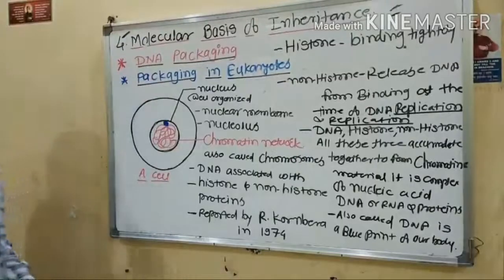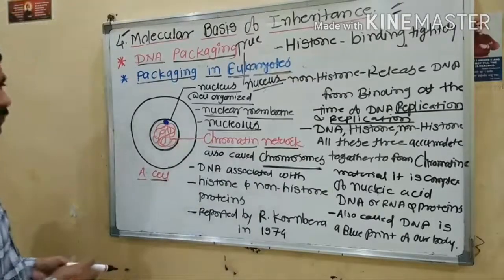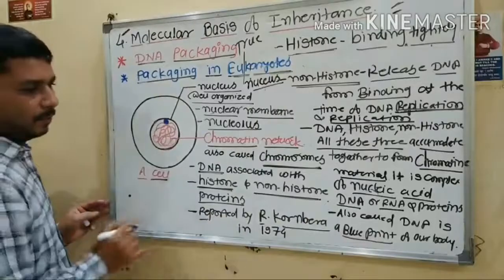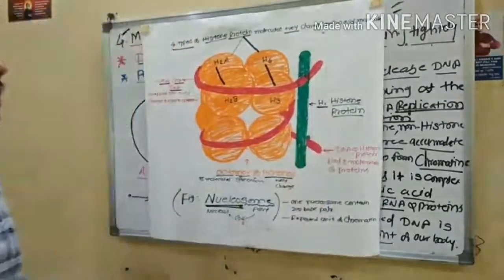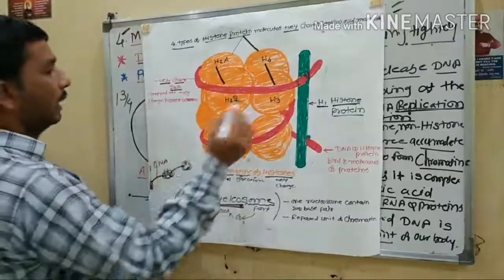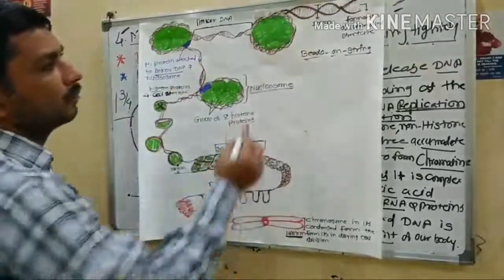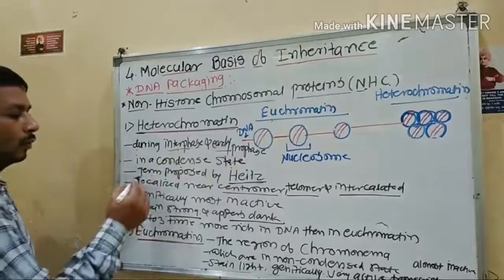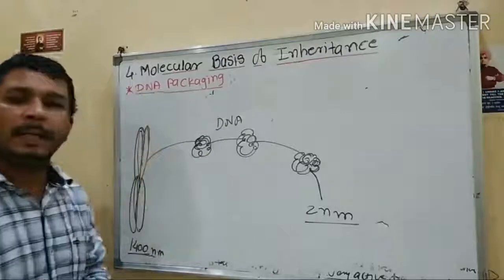XII - Dodewar sir - 5 molecular basis of inheritance L 5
By. Shri. Dodewar M.K.
Vivekanand Arts Sardar Dalipsingh Commerce and Science College,
Samarthnagar, Aurangabad.